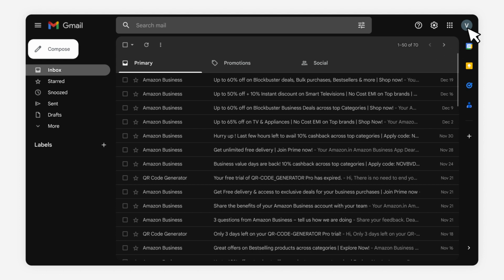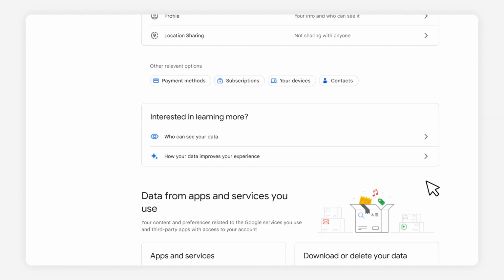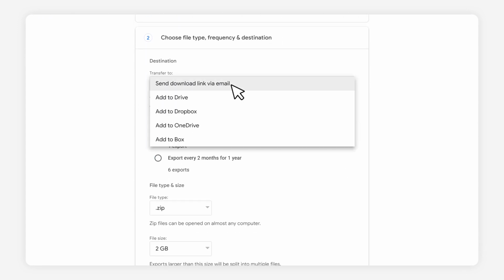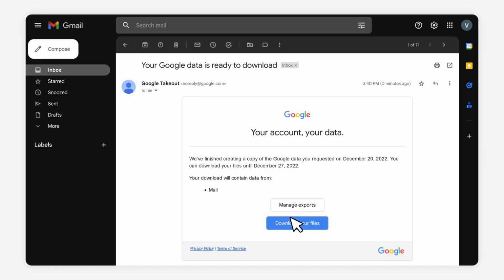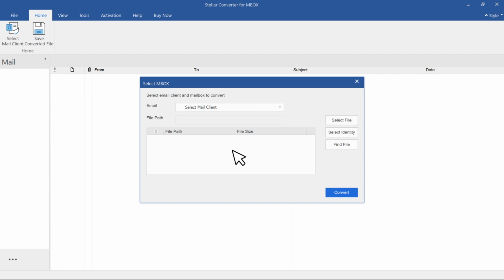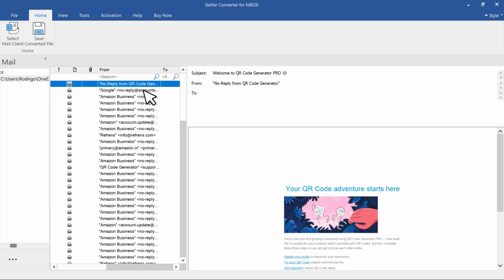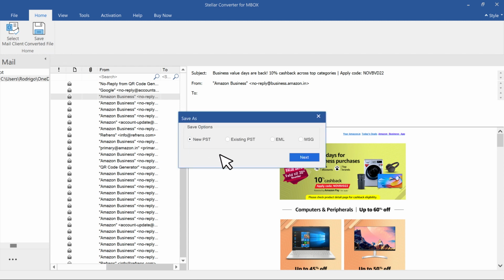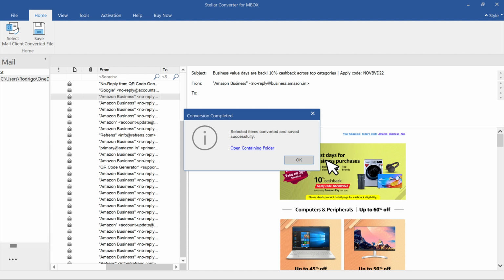Convert Google Takeout (Gmail) data to PST with Stellar Converter for MBOX - Step-by-Step Guide!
🚀 How to Convert Google Takeout (Gmail) MBOX to Outlook PST | Step-by-Step Guide

If you've exported your Gmail data using Google Takeout, you've probably noticed that it comes in MBOX format. While MBOX is widely supported, Microsoft Outlook doesn't open MBOX files directly. So, how do you move your Gmail emails to Outlook without losing data?

In this video, I'll show you how to convert Google Takeout MBOX files to Outlook PST using Stellar Converter for MBOX. Whether you're migrating to Outlook, creating a backup, or moving to Microsoft 365, this tutorial walks you through the entire process.

📌 In This Video You'll Learn:
✅ How to export Gmail emails using Google Takeout
✅ How to convert MBOX to PST without data loss
✅ How to import your Gmail mailbox into Microsoft Outlook
✅ Tips for a smooth and error-free migration

🔗 Helpful Resources
Stellar Converter for MBOX (Desktop):

🛠️ Steps Covered
1. Export your Gmail mailbox using Google Takeout.
2. Extract the downloaded MBOX archive.
3. Launch Stellar Converter for MBOX.
4. Select Google Takeout as the source.
5. Add the extracted MBOX file.
6. Preview your mailbox before conversion.
7. Convert the mailbox to PST.
8. Open the PST file directly in Microsoft Outlook.

⭐ Why Use Stellar Converter for MBOX?

• Converts Google Takeout MBOX files to Outlook PST
• Preserves folder hierarchy, emails, attachments, contacts, and metadata
• Supports export to PST, Office 365, EML, MSG, PDF, HTML, RTF, and other formats
• Fast, reliable, and easy-to-use interface
• Preview mailbox data before saving